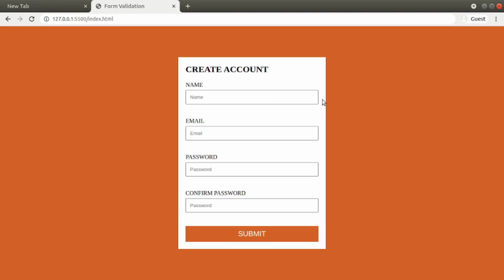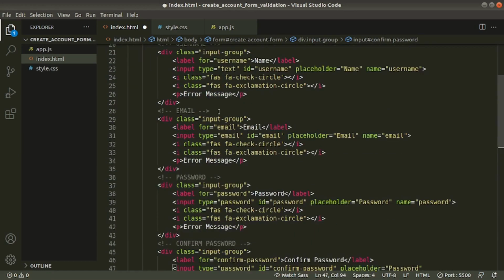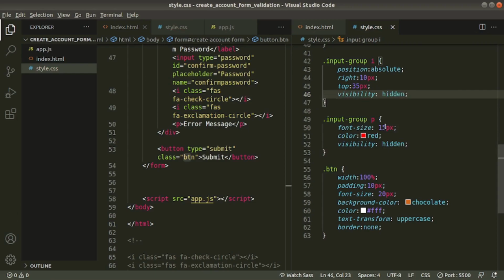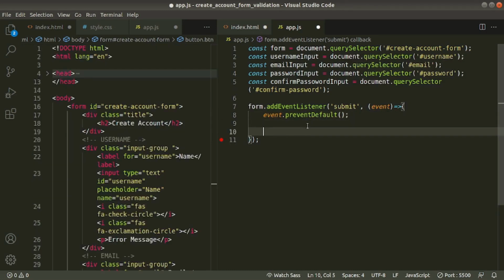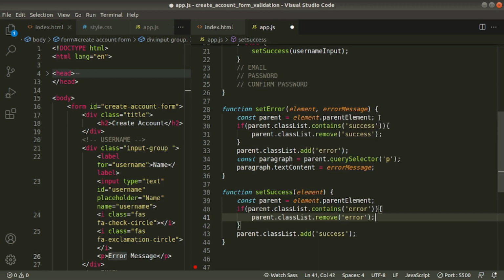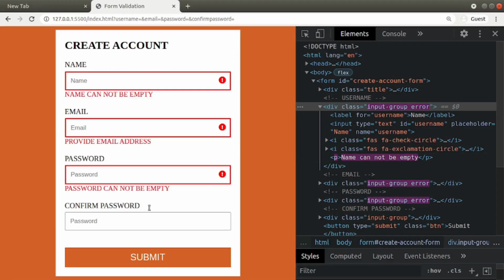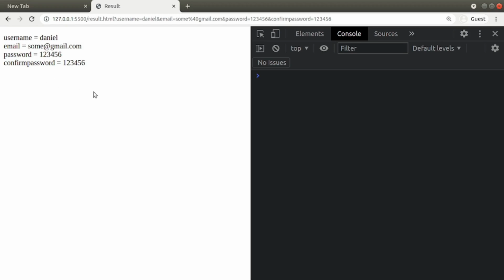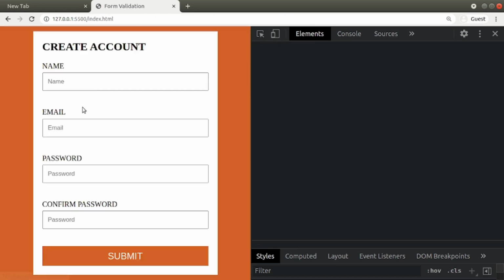JAVASCRIPT FORM VALIDATION AND SUBMIT TO ANOTHER PAGE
form validation in javascript html css and submit to another page.
Form validation is very import part of web development.  In this video tutorial we will how to validate our form in javascript. First we design our form in html and css later we will add validation logic in javascript. Form validation with javascript is very effective, later after we validated our form we will submit our form values to another page.